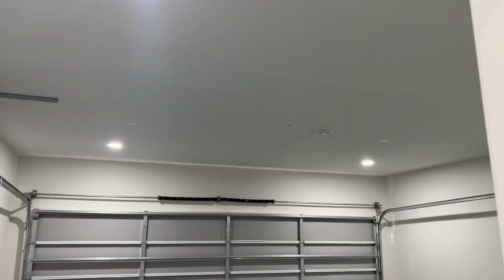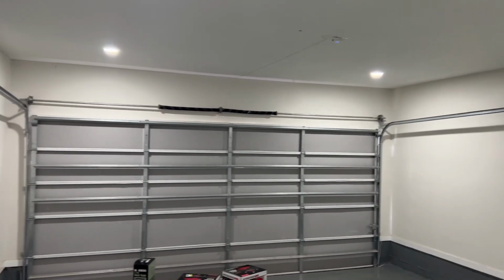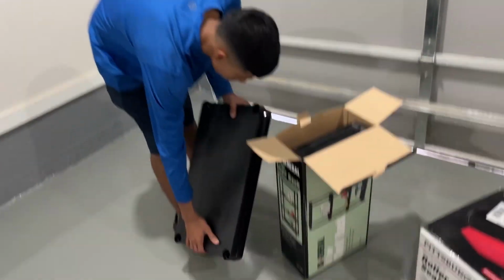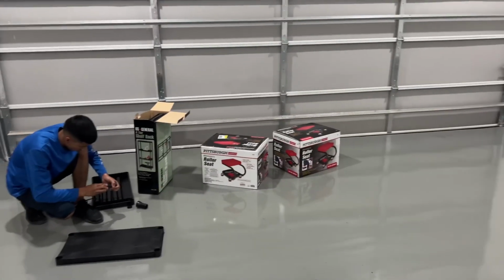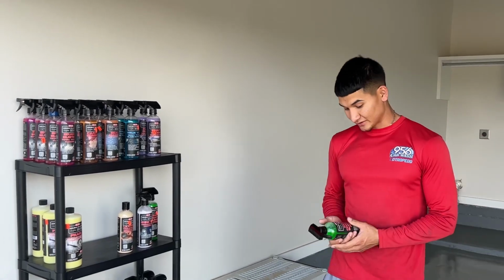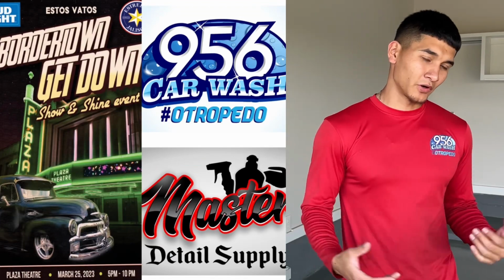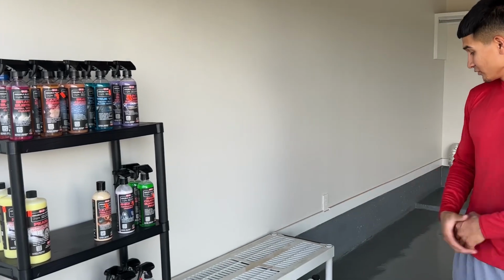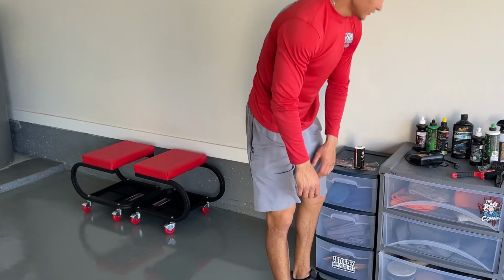Garage gets a new setup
my garage is coming along , not yet where we want too but  little by little is coming along … drop a comment for future moves